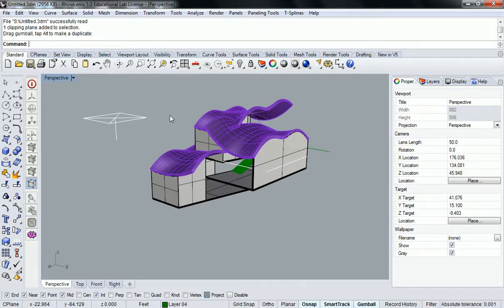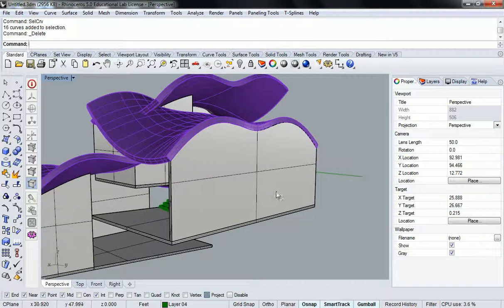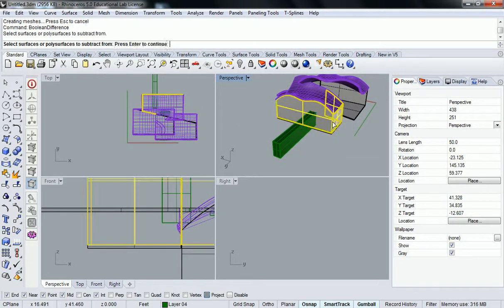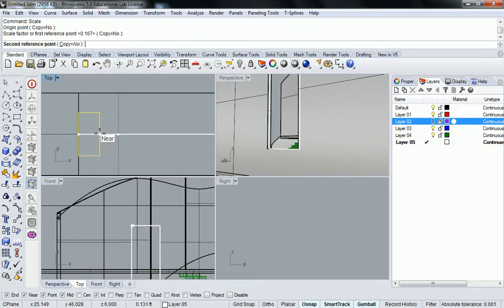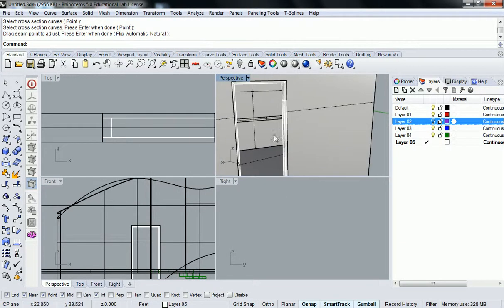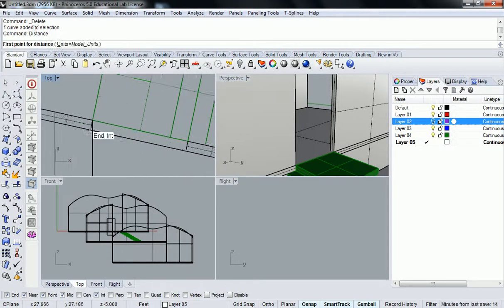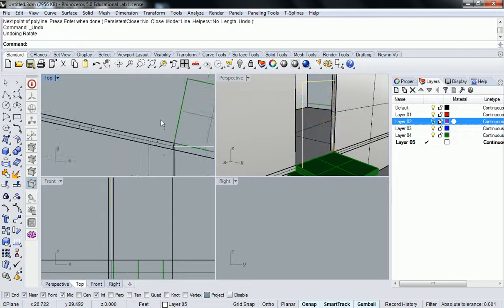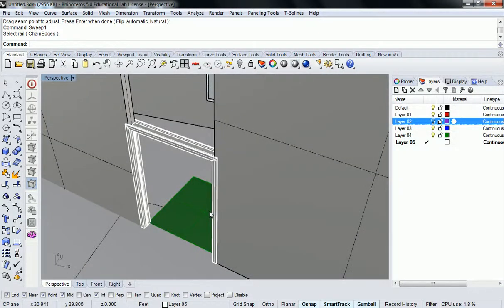Rhino - 89 - Detail Sweeps for Framing Elements